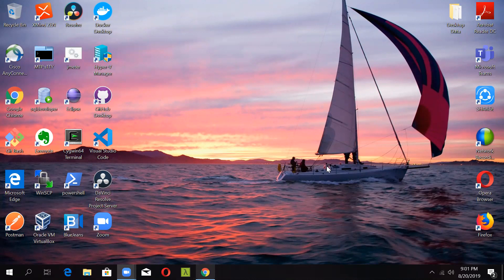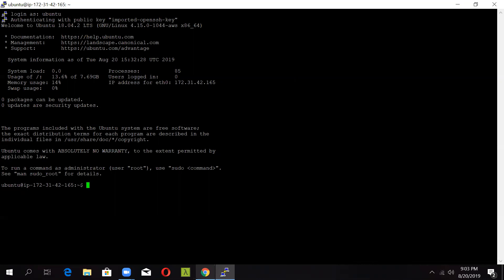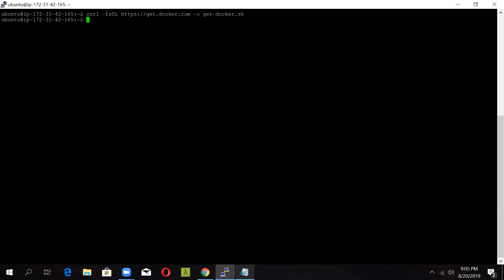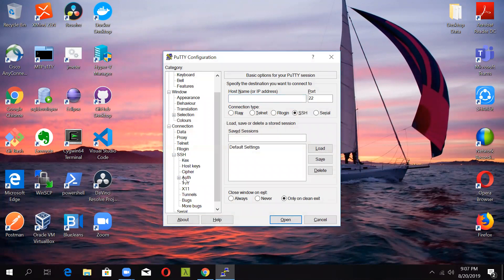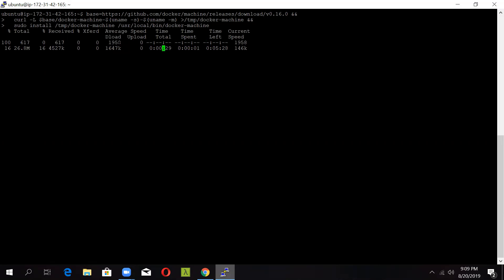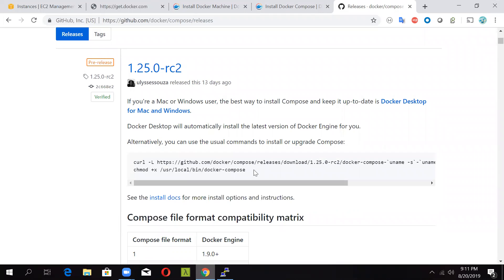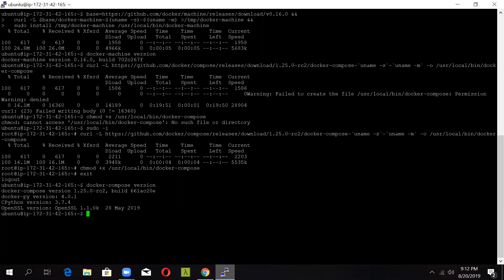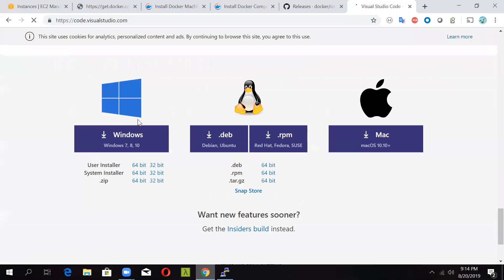Docker Tutorials | Geeky Rabbit | Docker Installation - Linux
This video is a part of the Docker series and will help you understand that how to install Docker in a Linux environment.